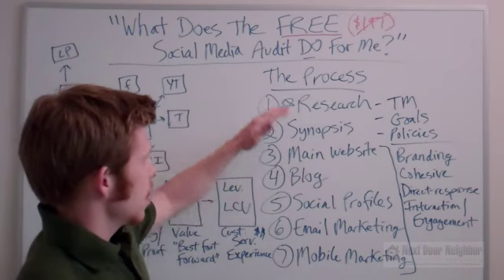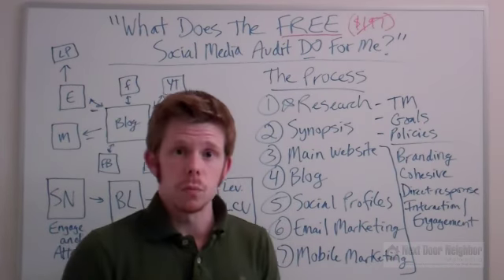Claim Your FREE Social Media Marketing Audit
In this video, I explain how our FREE Social Media Marketing Audit will go through your entire online presence and provide action-oriented recommendations that will help you convert your online "friends", "fans" and "followers into loyal customers.